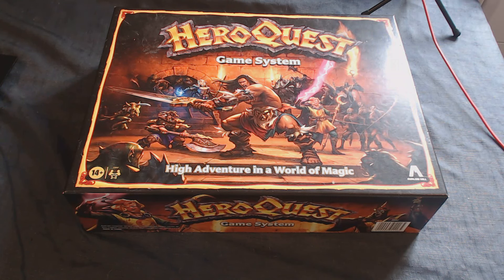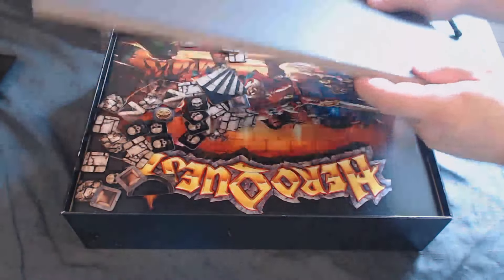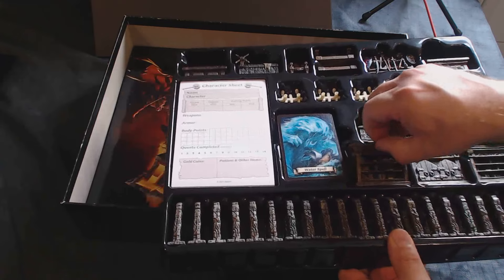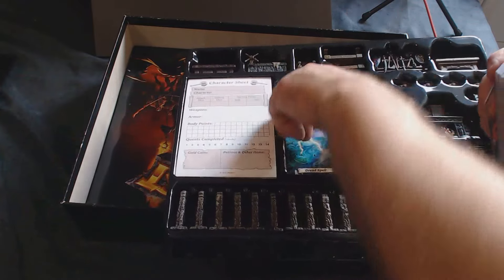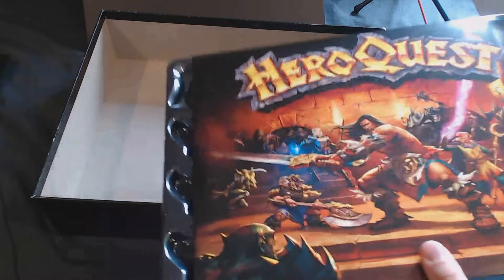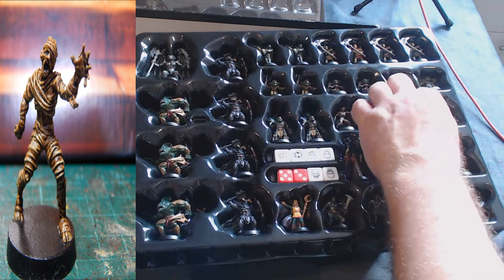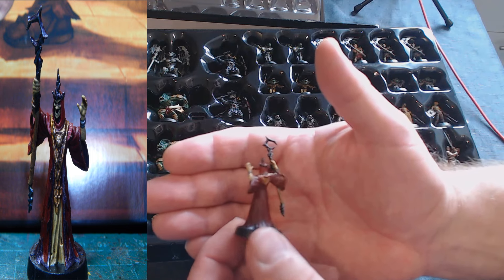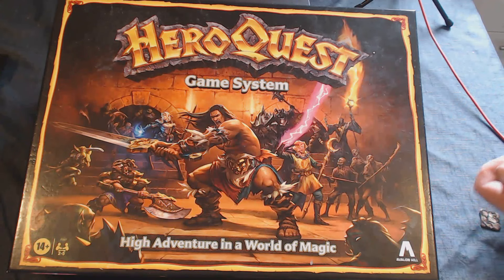Heroquest core box unboxing and review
I look at my painted version of the new version of the classic Hero Quest